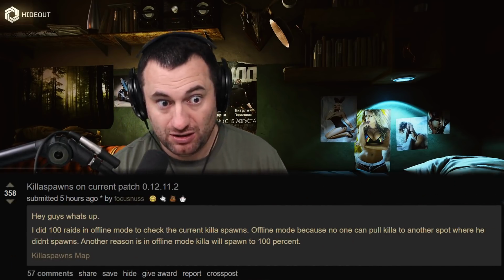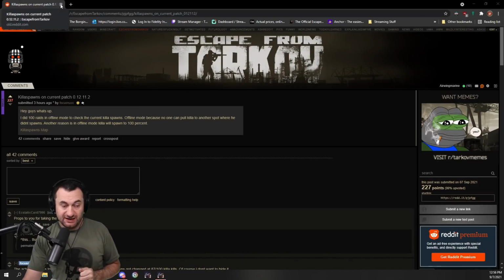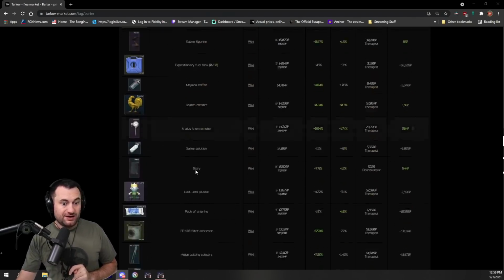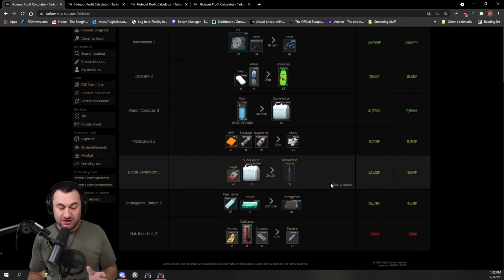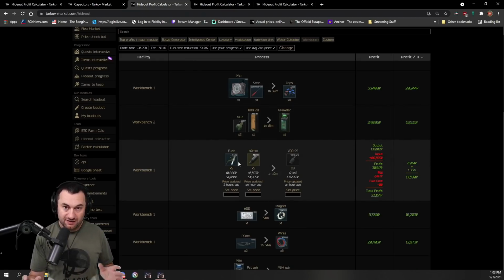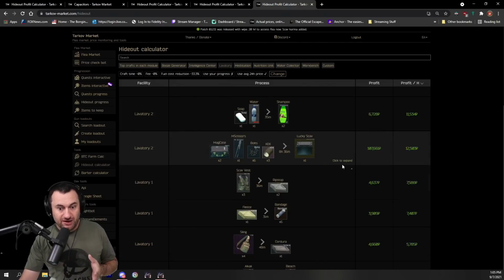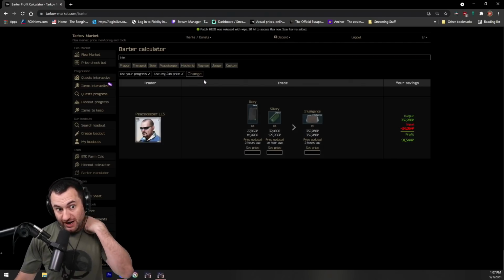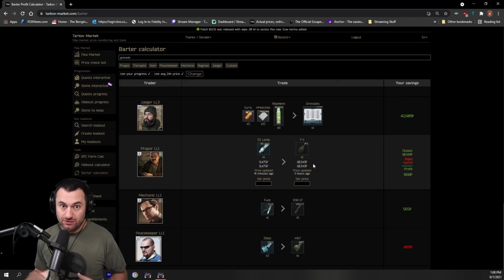Today in Tarkov - News, Economy, and Crafting - Escape From Tarkov - 9.7.21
Through the hard work of "focusnuss" over on Reddit, we have a really good map of where Killa can spawn or be located now (without player interference).  So this should help out those of you looking for him for tasks, or looking to avoid him like I usually do.  Make sure to go over and show some support for this individual.

I'm starting a new series here that we will do daily.  I'll do a quick recap on any news circulating with the community, do an update on the economy and what to loot, and discuss the best crafts and tricks in your hideout.

One of the beautiful things about Escape From Tarkov is that it dynamically changes day to day, and sometimes hour to hour.  However, if your not following Battle State Games on Twitter, you may miss out on stuff.  The economy can often change faster than I can react to it with high production videos, so I want to try this format, that is much less edited, but still gets you guys the info day to day.

We'll cover the news, any new tweets or leaks from BSG, and events that are ongoing or finishing up.  The economy section we will cover the best loot to pick up and any trends I'm seeing right now.  And crafting is pretty straight forward.  We'll talk about the best crafts for profit in Tarkov, any tricks to help you make more money, and some options to keep an eye out for.

0:00 Intro
0:17 News and Killa Spawn
3:08 Tarkov Economy Today
5:43 Tarkov Crafting Today
9:47 Tarkov Today Best Barters

***MUSIC***